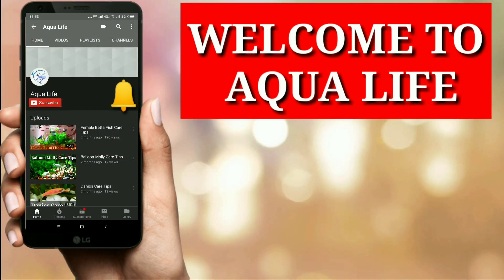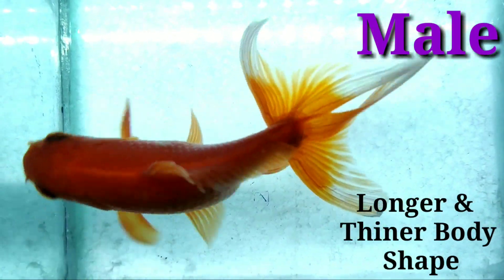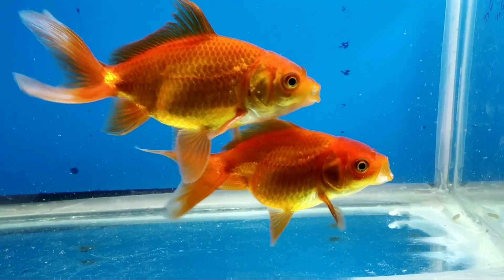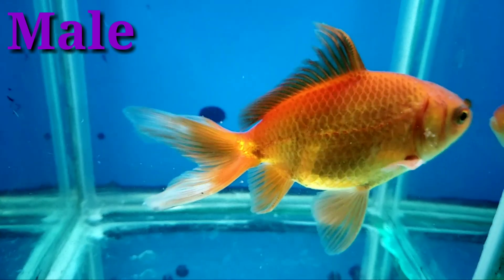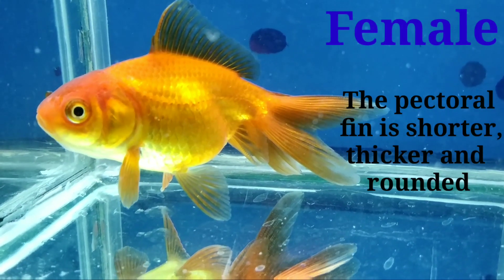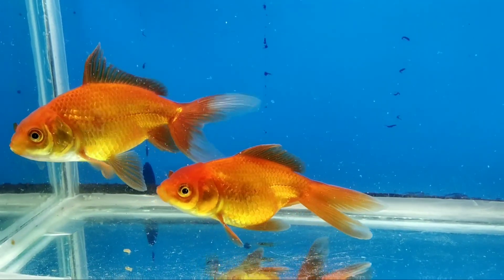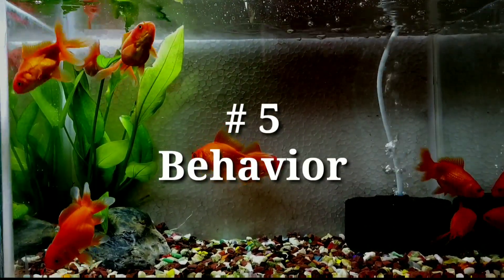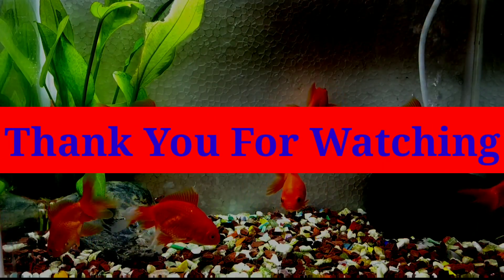Difference Between Male And Female Goldfish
In this video, I will show you  about

1. Body Shape
2. Tubercles
3. Fins
4. Vents
5. Behavior